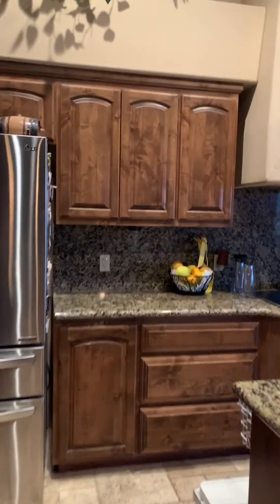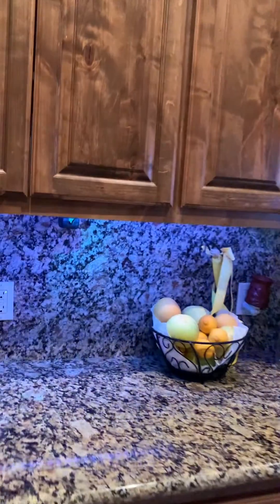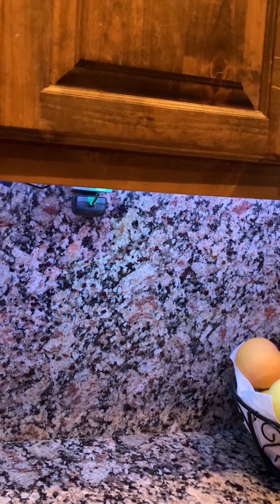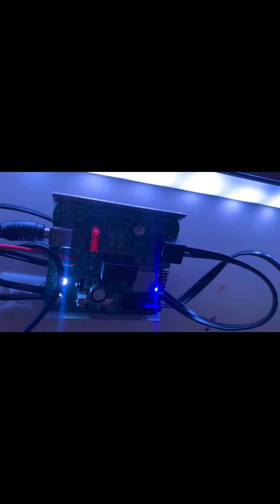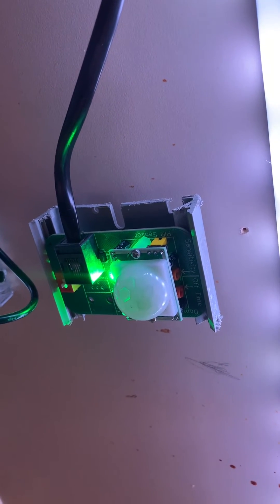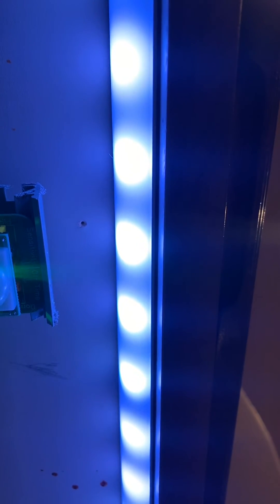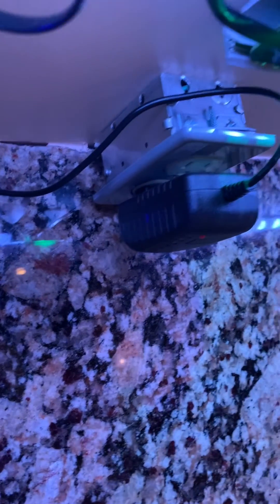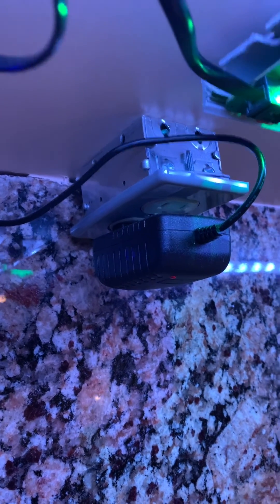Easy Motion Activated Under Cabinet Lighting w/ WLED. Watch to the end for a blooper.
The lights are fun & functional, they run entertaining effects through an app, but also turn white on motion detection. Here's how it works.
The lights used are WS2812b or WS2811.
Controller ws281* - Internal WiFi
Controller ws281* - External WiFi
Controller sk6812 - Internal WiFi
Controller sk6812 - External WiFi
Indoor Motion
BreakOut (For remote contact)
6p6c cable
LED Strip - short
LED Strip - long
LED Fairy
LED String - 5 volt
Large Power Supply
Small Power Supply
Purchase fuse (if required)
LED Diffuser